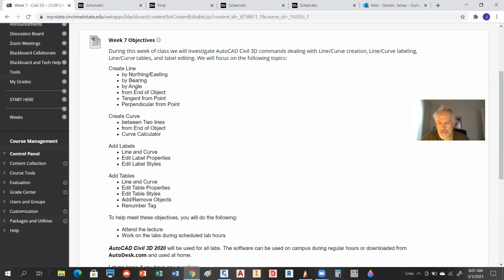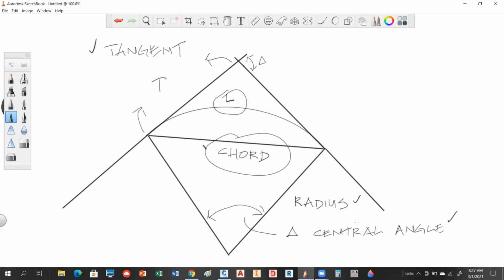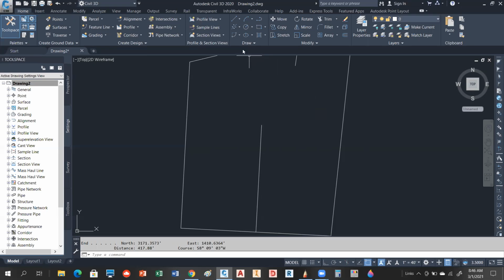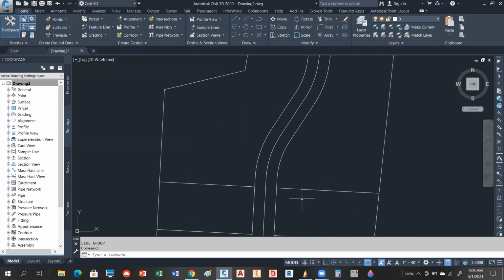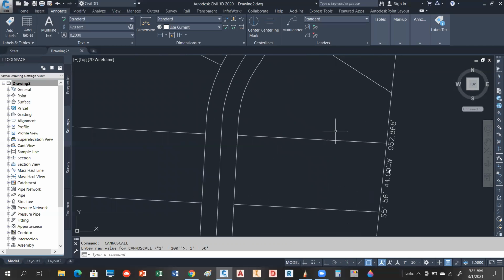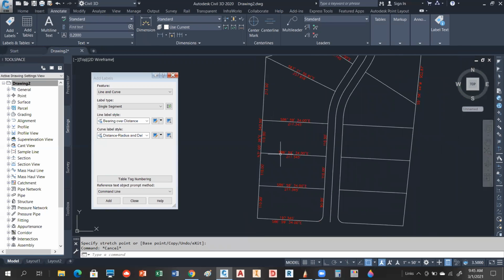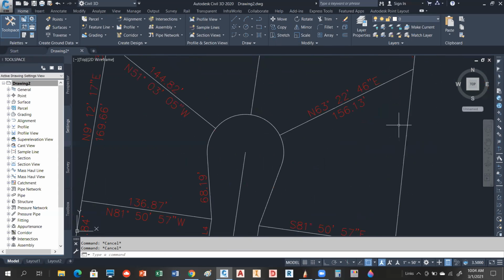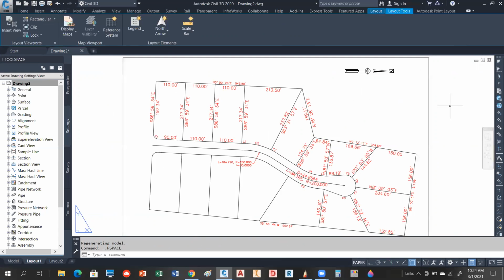SUR 120 - Week 7